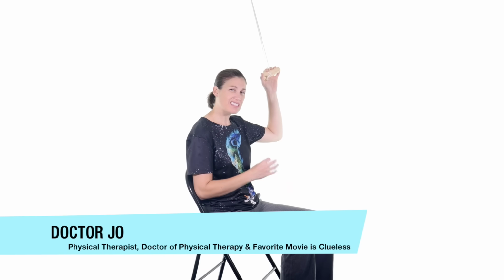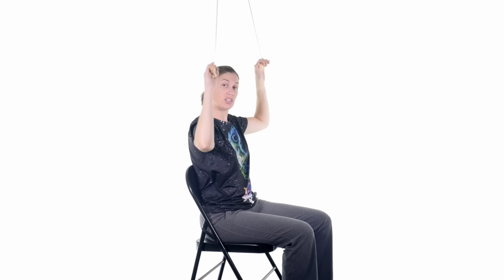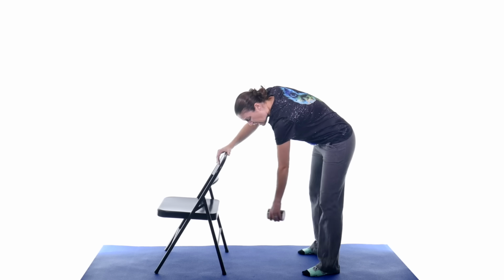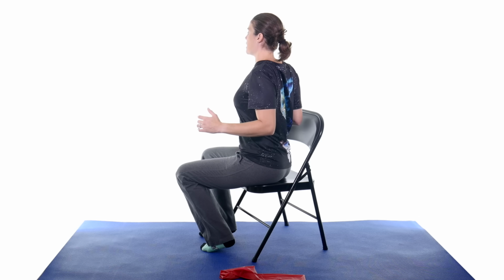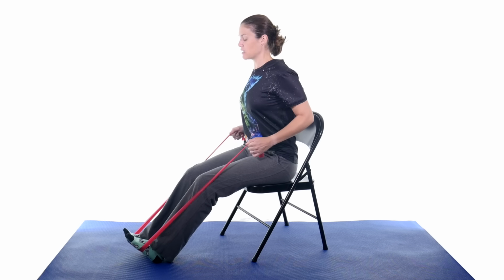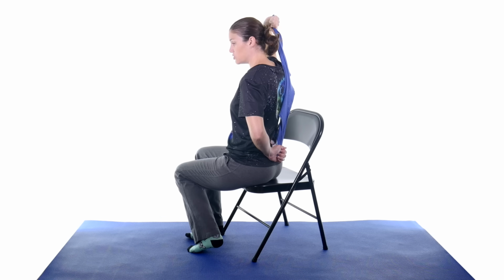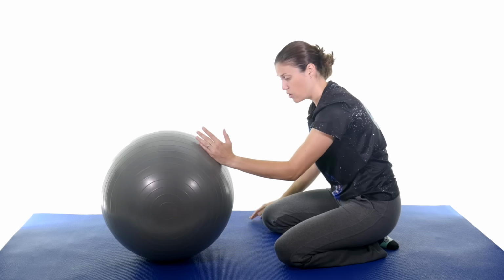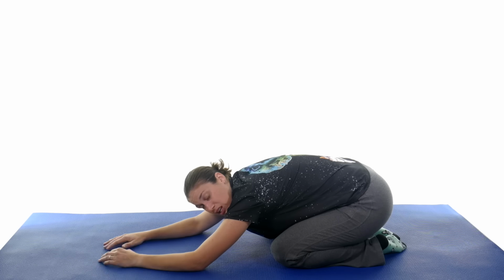7 Best Frozen Shoulder Exercises & Stretches - Ask Doctor Jo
Frozen shoulder, or adhesive capsulitis, is a condition that causes stiffness and pain in your shoulder joint from adhesion build up. These stretches & exercises should help relieve frozen should pain.

For a frozen shoulder, signs and symptoms typically begin gradually, worsen over time and then resolve, usually within one to three years. Stretches and exercises can help speed up the recovery time.

First, using a pulley to help get your motion passively, can be very helpful. Since you are able to completely relax for the stretch, you can often get more motion.

The next stretches are called pendulums. For a frozen shoulder, using a small weight in your hand helps open up the shoulder joint. You can also rock front to back and side to side. It’s a great way to relax all your shoulder muscles.

A scapular or shoulder squeeze will help open up your chest area, and also strengthen your upper back muscles. You can add a resistive band by doing rows. Make sure you add the squeeze at the end.

One of the toughest motions is internal rotation behind your back. Using a towel to stretch, will get you much more motion.

If you have a Swiss (or stability) ball, using it to roll out your arm will not only stretch out your shoulder, but it can also work the stability of your shoulder. You can also do these slides on a table or counter top.

The last stretch is a shoulder flexion stretch using the ground for assistance. Get on the ground and sit on your feet in a child’s pose position. If you can’t get on the ground or your knees hurt too much to bend them, you can slide your arm on a table or countertop. You will slide your arm forward with your thumb facing upward towards the ceiling and lean your body forward until you feel a stretch.